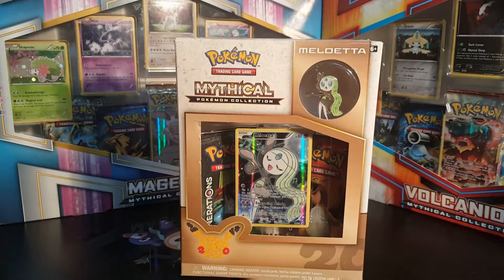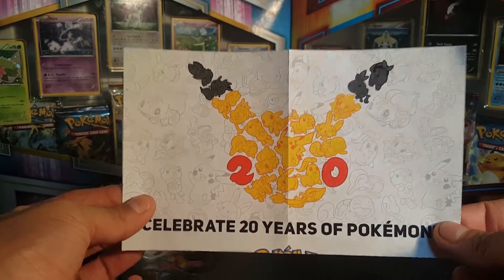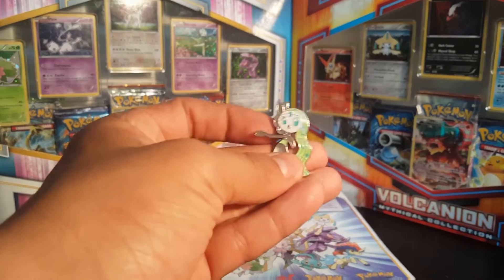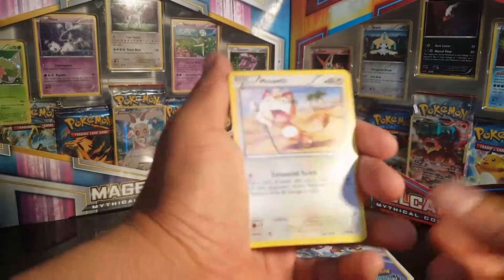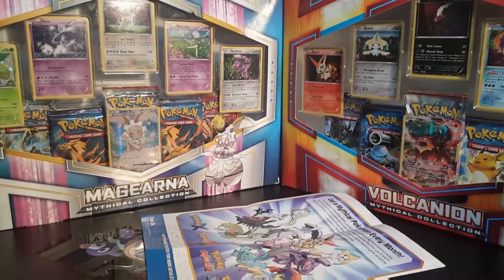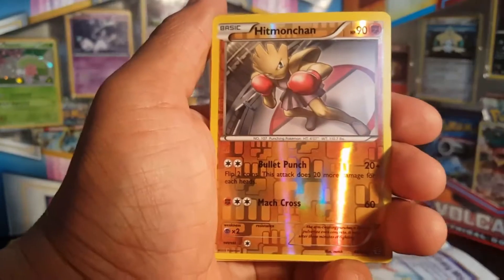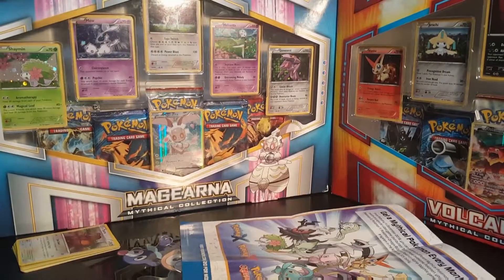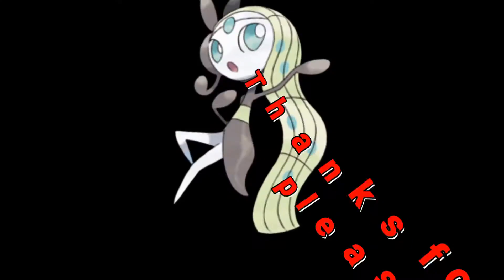Pokémon MYTHICAL COLLECTION box openning